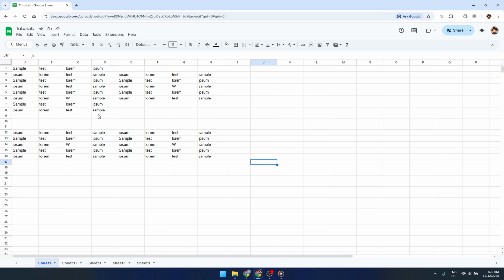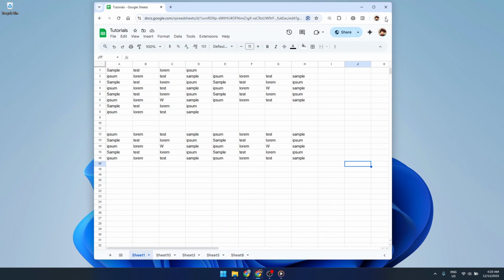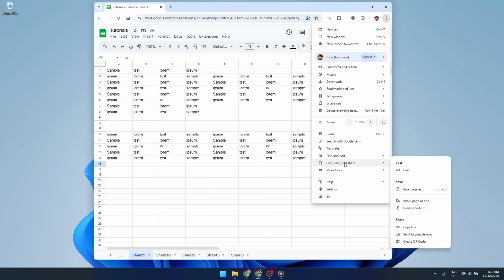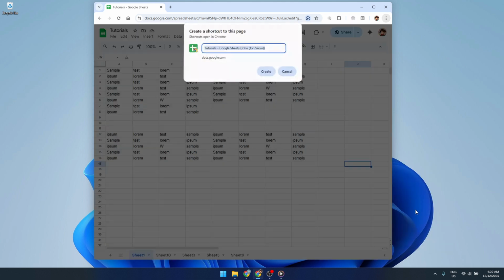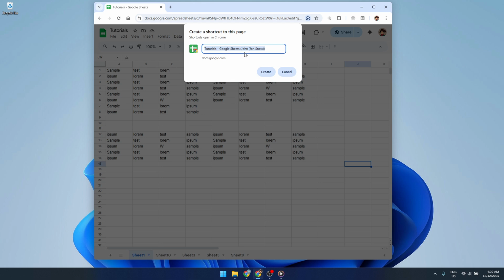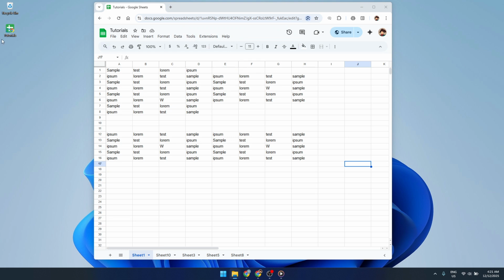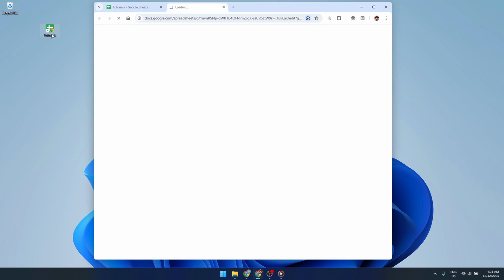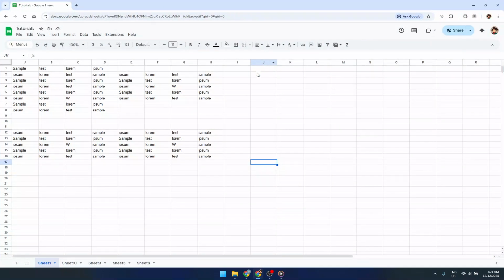How To Download Google Sheets To Your Desktop [2026 Guide]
In today's video we cover: download google sheets, google sheets tutorial, save google sheets, export google sheets, google sheets desktop, google sheets guide, how to use google sheets, google sheets tips, download from google drive, desktop spreadsheets, office productivity tips, google drive download, sheets to desktop, google sheets files, spreadsheet software, download tutorial, cloud to desktop, manage google sheets, sheets export options

-Google Drive
-Google Meets
-Google Sheets
-Google Chrome
-Google Forms
-Google Gmail